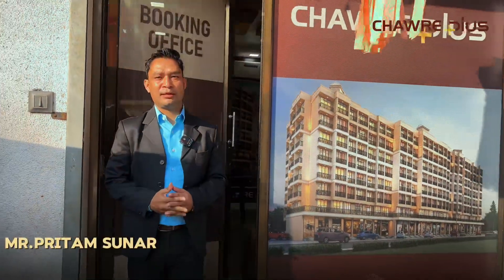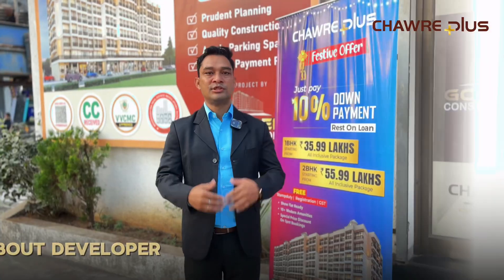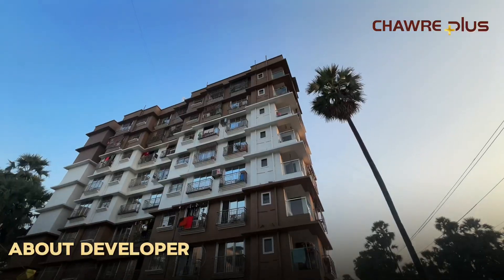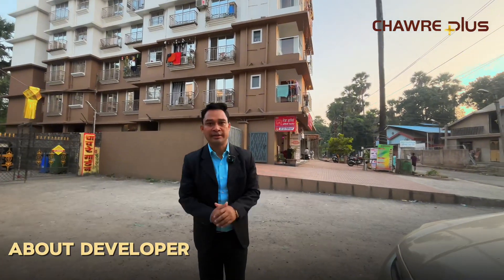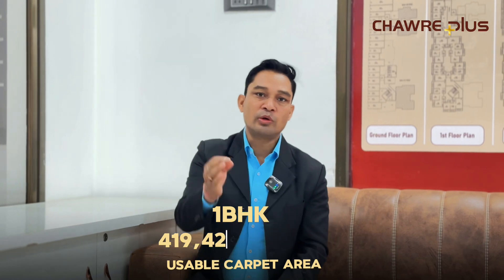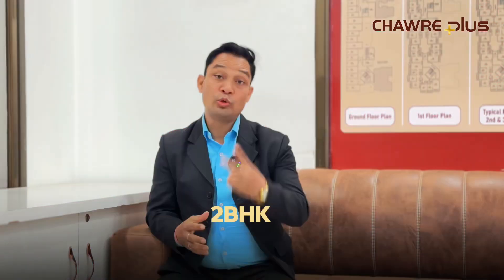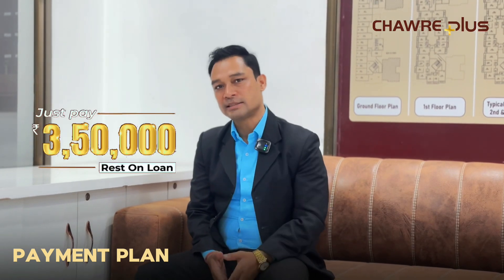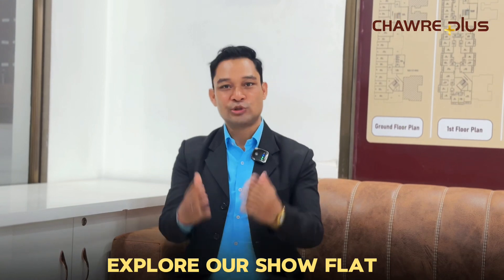CHAWRE PLUS: VIRAR WEST | Project Review | Full Detailed Video.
Looking for your dream home? Chawre Plus has got you covered with an exciting pre-launch offer for residential apartments in Virar (West).

Key Highlights:

Ready Occupancy: 🏡 Ready to move in! The show flat is available for viewing, so you can see your future home before you buy.

Affordable Pricing: 💸 1BHK starting at ₹35.99 lakhs and 2BHK starting at ₹55.99 lakhs, all-inclusive packages.

Easy Payment Plan: 🏦 Pay just 10% as a down payment, and the rest can be financed through a loan.

Free Add-Ons: 🎁 Enjoy free stamp duty registration and GST, saving you substantial upfront costs.

Modern Amenities: 🌟 Over 10 state-of-the-art amenities designed for your comfort and convenience.

Special Discounts: ✨ Avail special price discounts on spot bookings.

Location: 📍 Bolinj Naka, Virar (West).